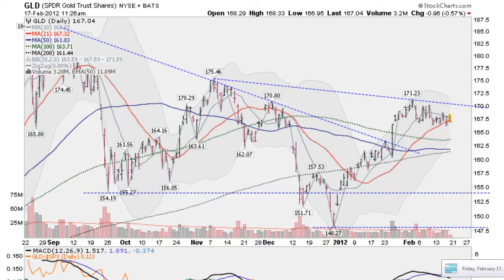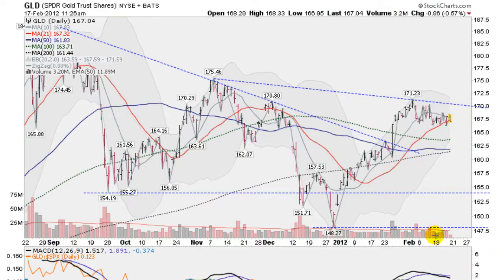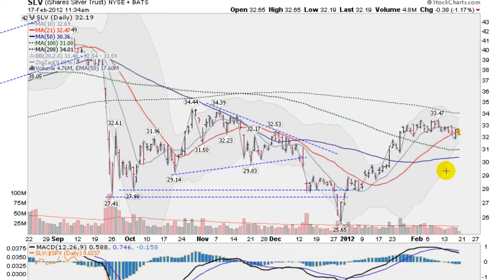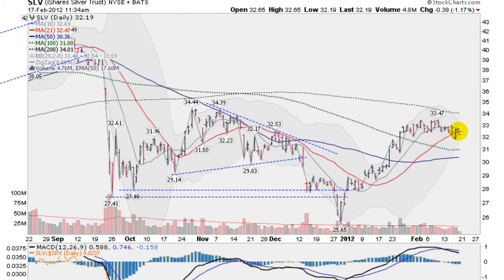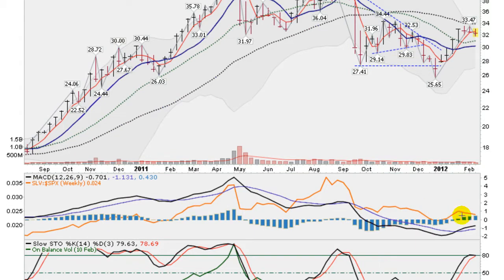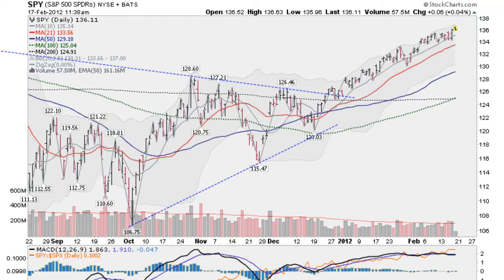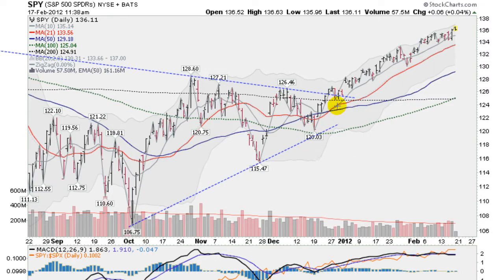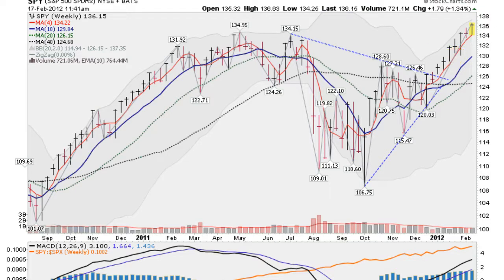GOLD SILVER STOCK REPORT 2/17/12 (GLD SLV SPY)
2012 has been good to precious metals and stocks so far this year. Trader Mark (Mark Gordon) analyses the markets using his unique technical analysis and insights. Mr. Gordon offers stock picks and manages an online portfolio that you can trade along with.